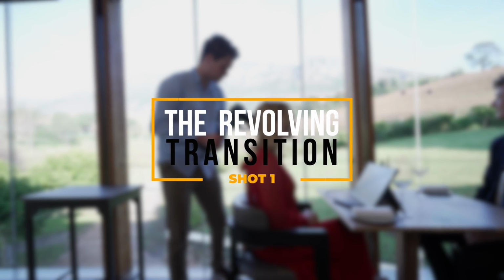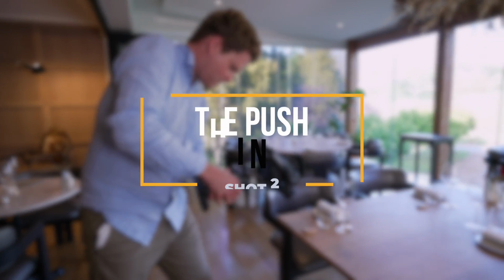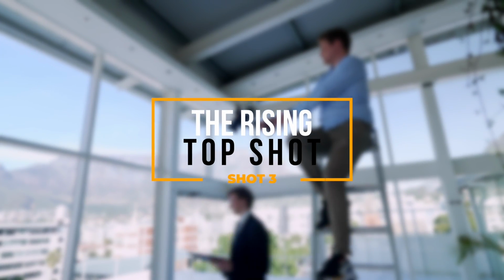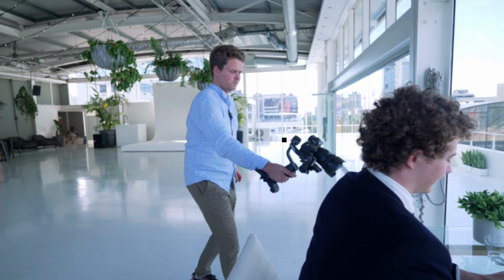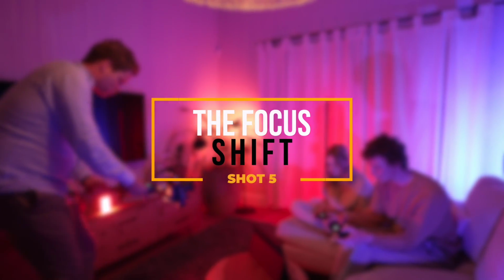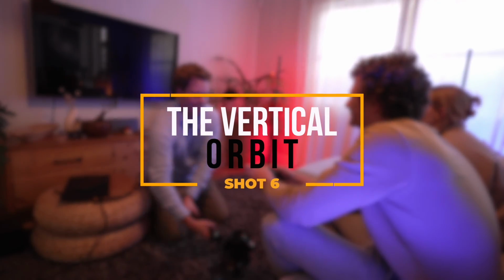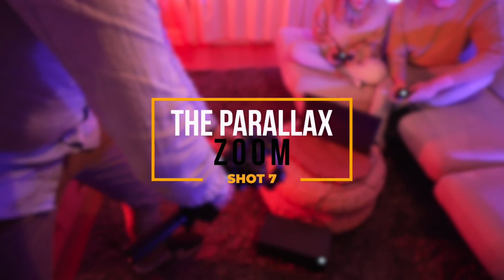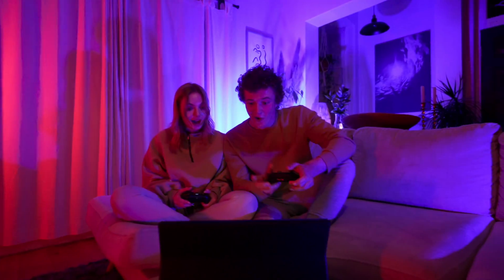7 Creative Gimbal Shots for A Budget Commercial | Shot on ZHIYUN WEEBILL 3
In this video, Luke shows us his 7 favorite gimbal shots and gives the step by step instructions on how to master and apply them to a commercial video on a budget.
Upgrading your gimbal game is not as hard as you might think.
Just follow along in this tutorial and you'll find your shots get elevated substantially.

Chapters:
00:00 Introduction
00:25 The Revolving Transition
01:03 The Push In
01:37 The Rising Top Shot
02:11 The Jib Shot
02:41 The Focus Shift
03:13 The Vertical Orbit
03:49 The Parallax Zoom
04:06 Recap

Special thanks to 📷 @LukeMaximoBell